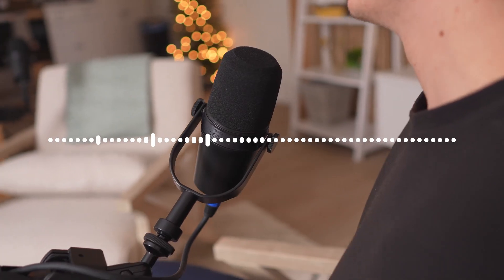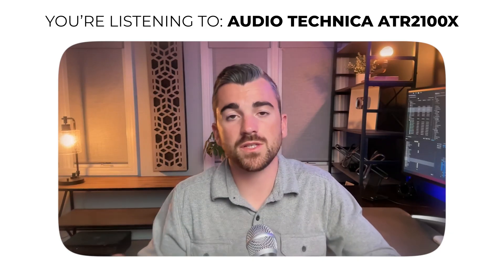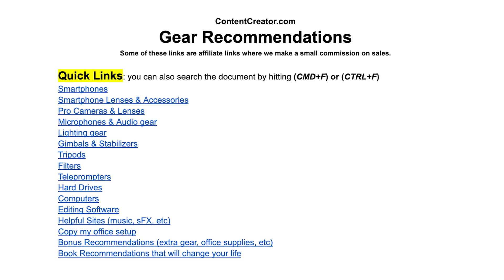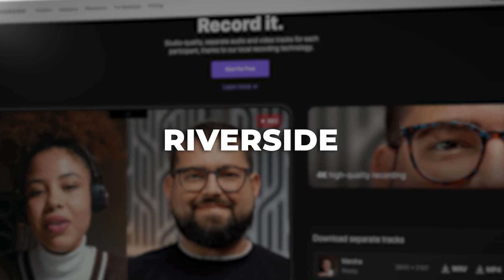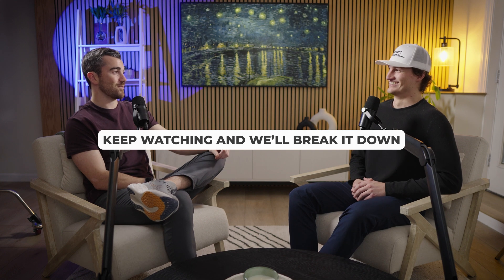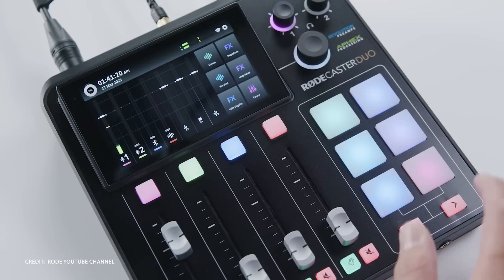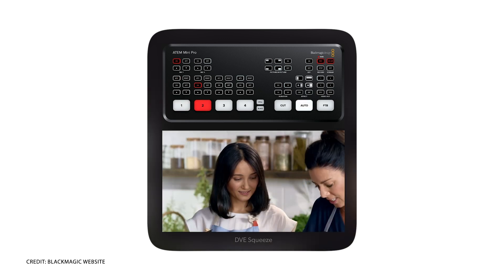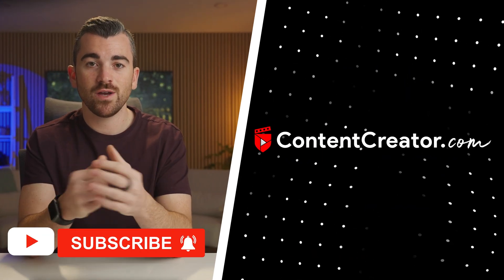Watch BEFORE filming a podcast [Step-By-Step Guide]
Learn how to SHOOT & EDIT pro videos In just 14 Days 🎥

Start using Riverside for FREE and save 20% using the code "ContentCreator20"

ALL OF OUR RECOMMENDED GEAR:

Chapters:
0:00 intro
1:14 Virtual Podcast Setup
8:12 Best Recording Software
10:05 In Person Podcast Setup